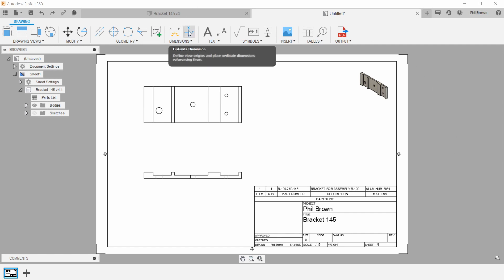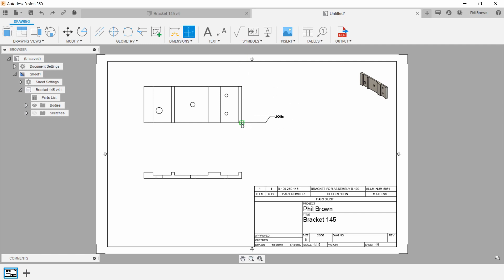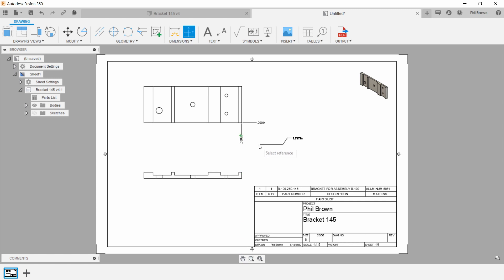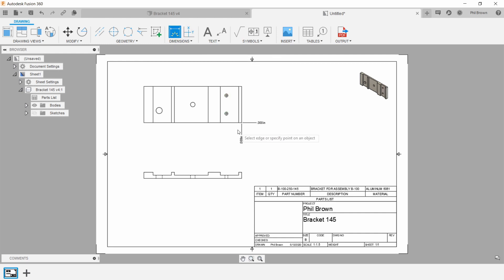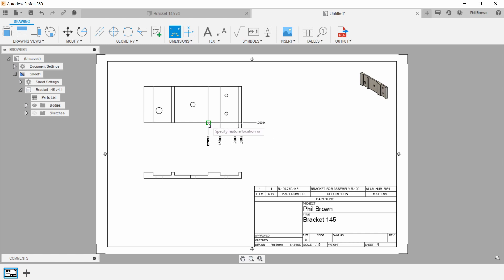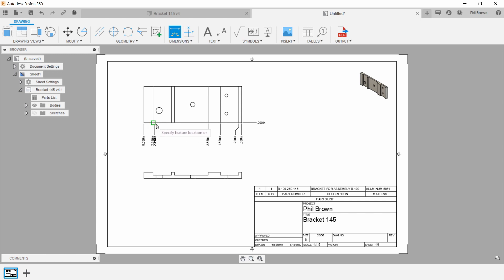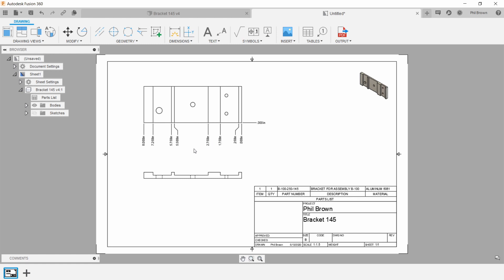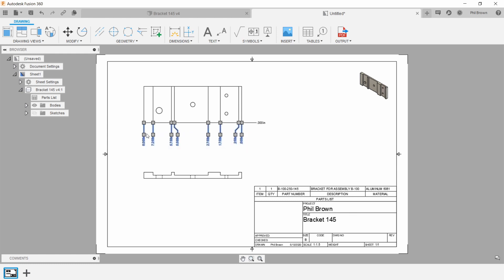Autodesk Fusion 360 | QUICK TIP: Getting Started with Ordinate Dimension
In this Autodesk Fusion 360 YouTube video, we will cover how easy it is to use ordinate dimension. When you're in your drawing workspace, click on ordinate dimension. You can also access this from the dimensions drop-down menu. All you're doing here is setting a reference point on your model, seting zero for the origin. From here, you can use the smart dimension tool, as well as pushing D on the keyboard. The trick here is to pick one of those actual dimensions that you created for your origin and start to drag everything out as you go. We skipped a few, but we can always go back and add more later using the smart dimension tool. This also applies if we are not happy with the placement. Fusion 360 gives you the freedom to go in and create a box and drag and copy and move everything in one easy path.